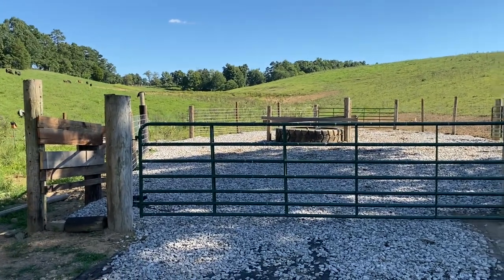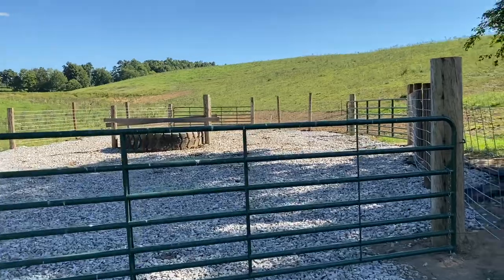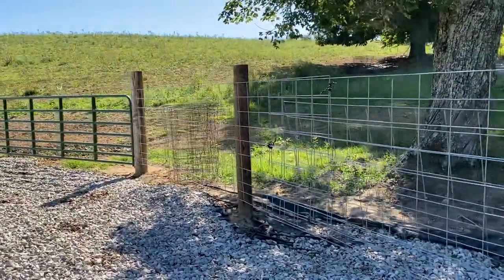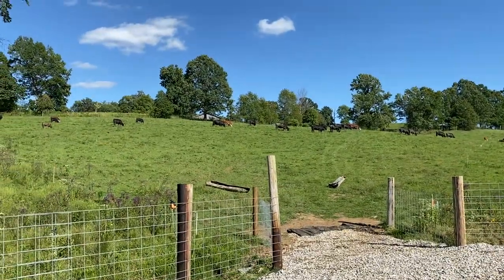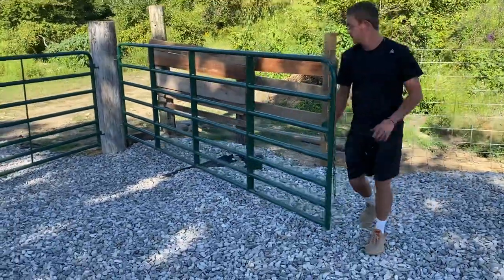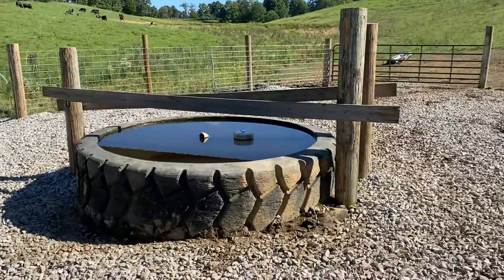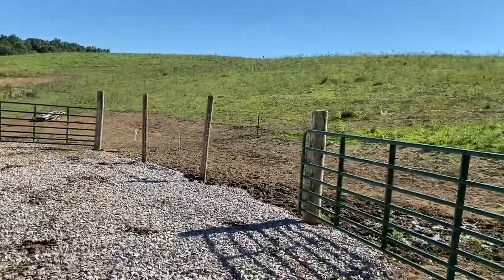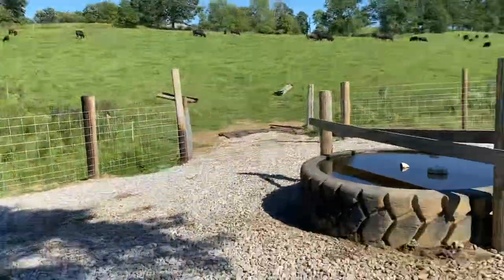Tire water tank #3. Gates are up!